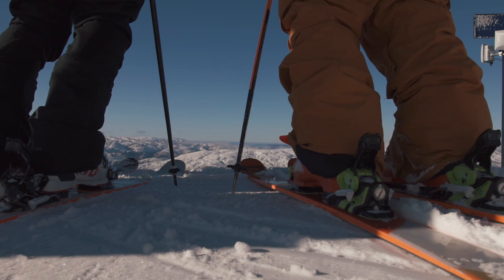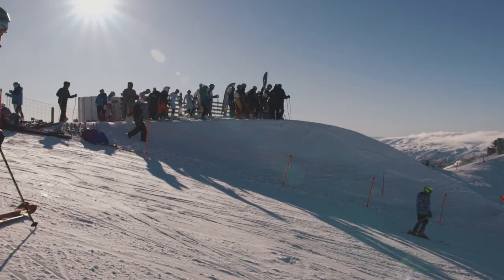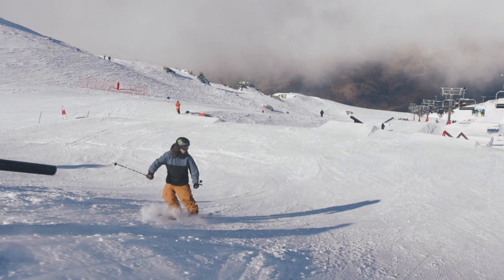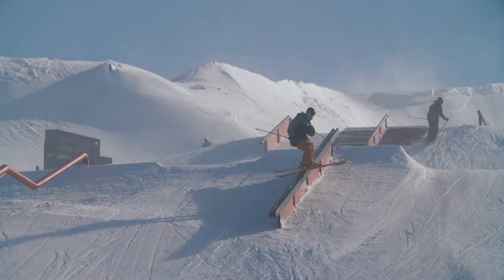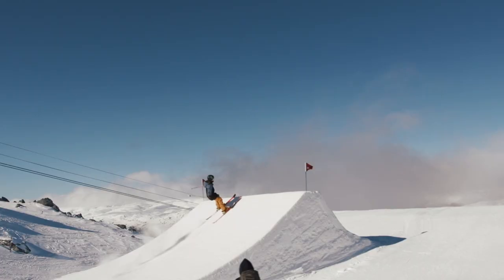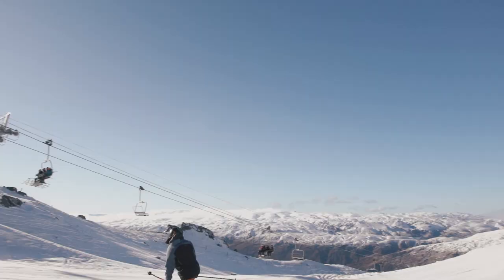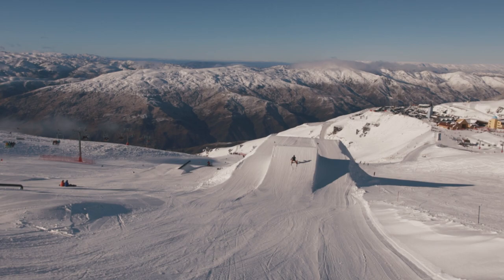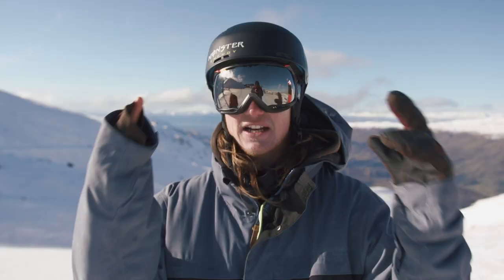The North Face® Freeski Open NZ, 2015 - Slopestyle Course Preview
James ‘Woodsy’ Woods previews the course for The North Face® Freeski Open NZ 2015 slopestyle at Cardrona Alpine Resort in Wanaka. The AFP silver level event kick off in Cardrona Parks on 7 August. Defending champ Woodsy will be up against some big hitters including three hometown heroes by the name of Wells – Jossi, Beau-James and Jackson. Also in the mix will be X Games medallists Elias Ambühl and Keri Herman in the women’s field.

Video Production:
Director - Toby Wilson
Producer - Jacob Green